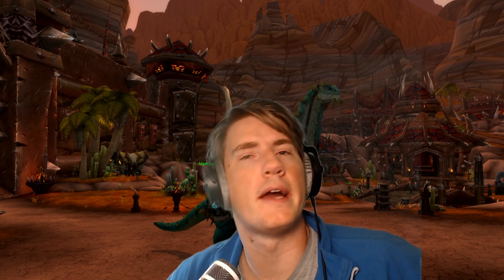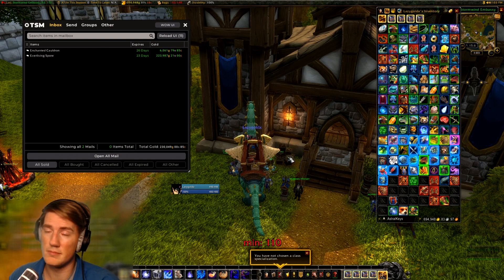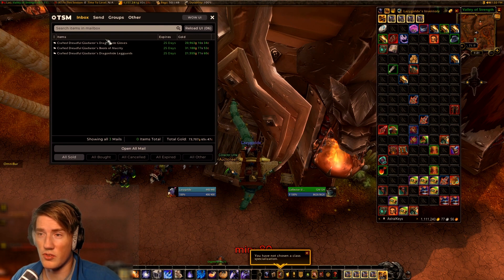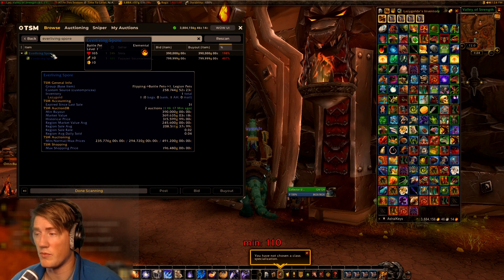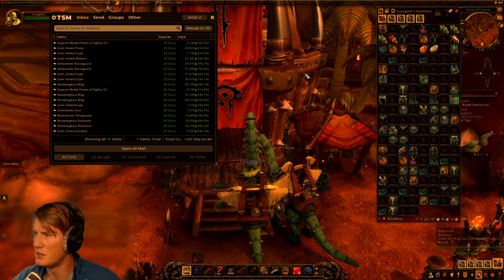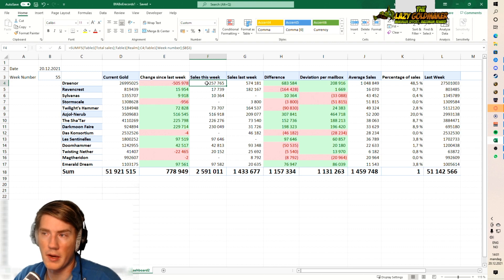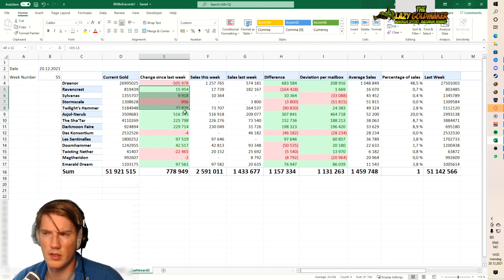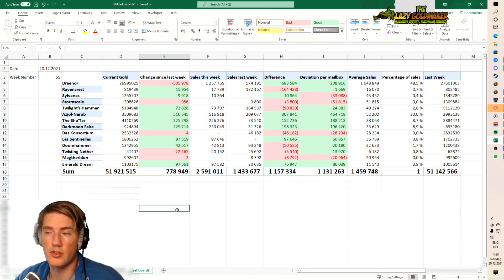Off-realms take off! - Road to 100 Million - Week 51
My off-realms crush it this week, with a large number of very expensive items selling at the same time!